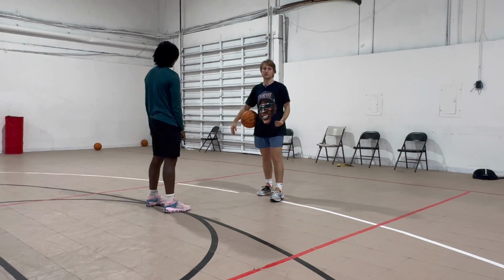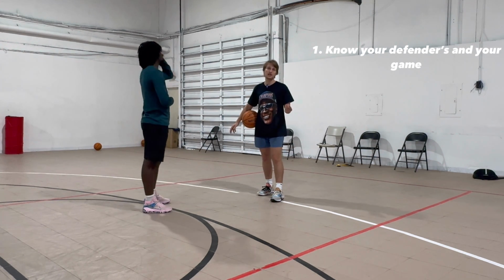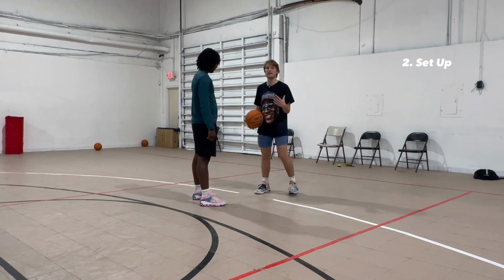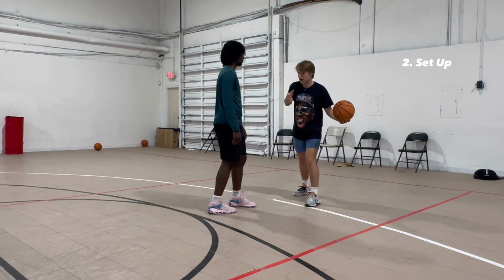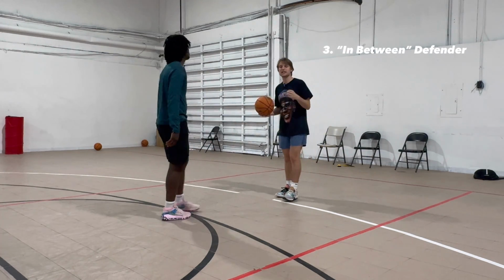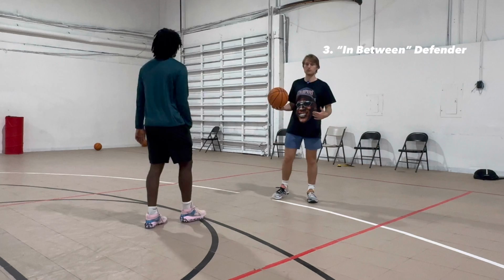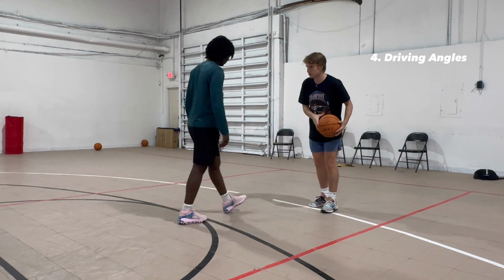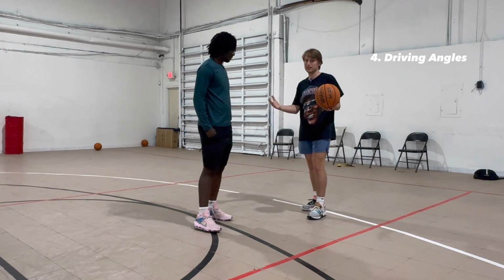6 Keys to Scoring on ANY DEFENDER | JQ Basketball Training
Learn to Score on any defender with these 6 keys from JQ🏀💯

If you're a point guard or hooper in the USA trying to break defenders down, this is the real breakdown you need.

Most players struggle to beat their defender because they don’t understand reads, angles, and pace in game-like situations.

📍 Filmed in South Florida, USA

In this video, I’m walking you through how to actually break down ANY defender off the dribble:

• How to read your defender (faster, slower, stronger)
• How to set up your defender and make them react
• How to attack with the right driving angles
• How to read contact and defender momentum
• The 4 stops every guard needs to create separation

This isn’t about random moves. This is about playing like a real point guard and controlling the game.

If you want to stop getting locked up and start creating real separation in games, lock in.

📈 Ready to lead the court?